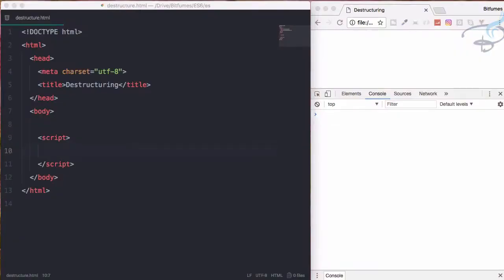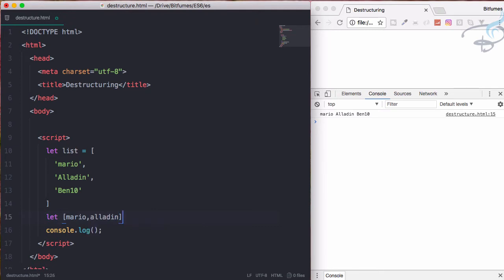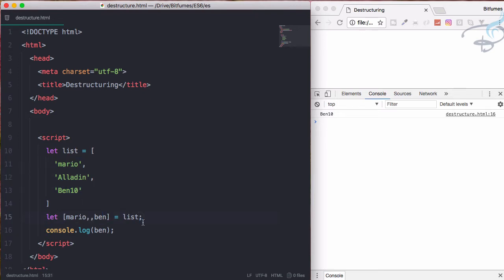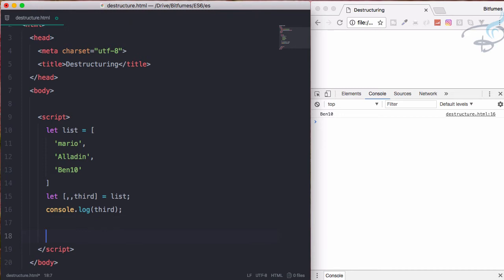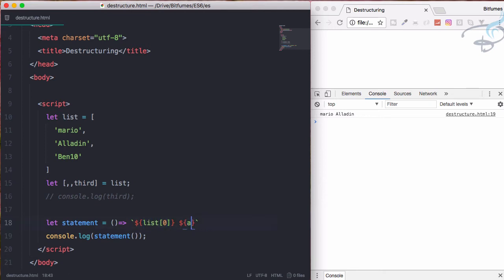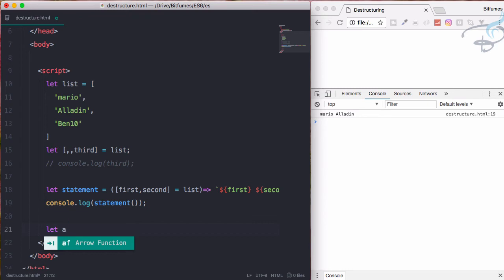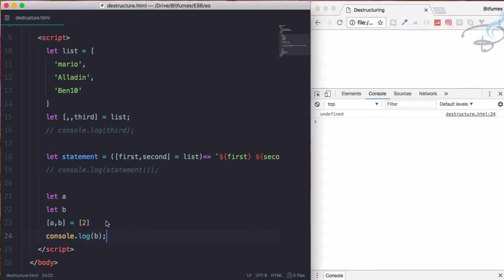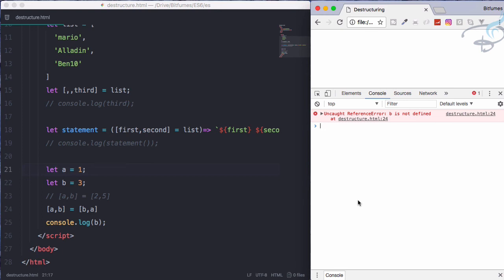ECMAScript 6 Tutorials - Destructure Array #9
ECMAScript 6 (ES6) Tutorials -  How to use Destructing of array
ECMAScript 6 Best book

FOLLOW ME

--- QUESTIONS? ---